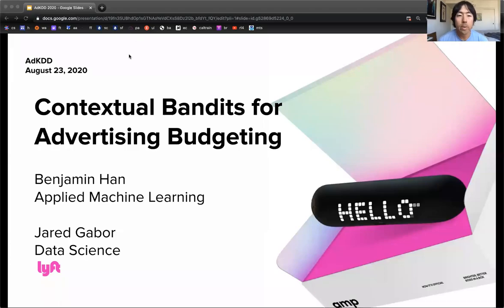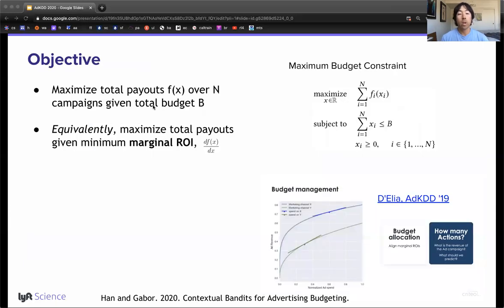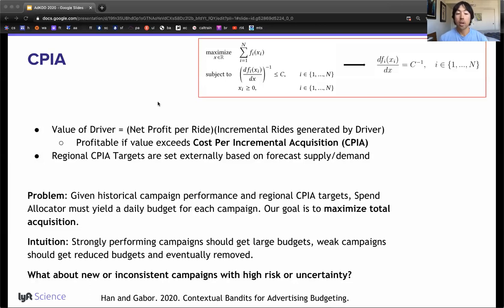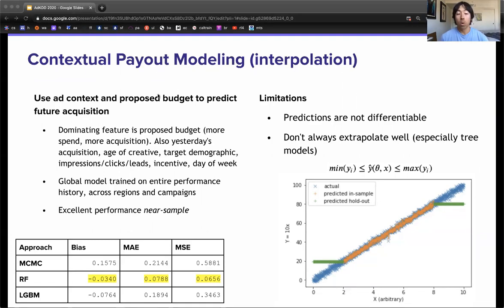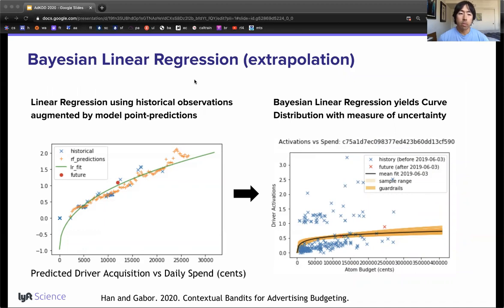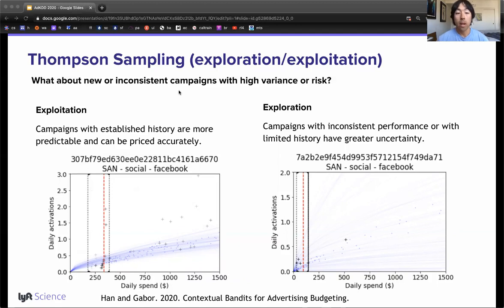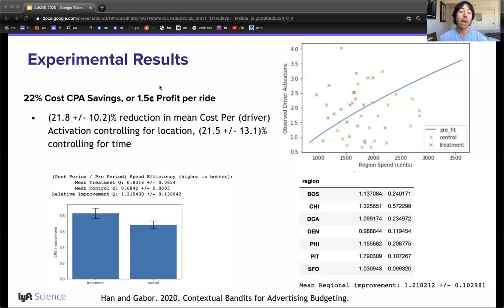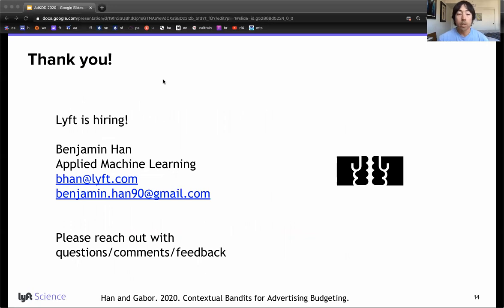AdKDD 2020: Contextual Bandits for Advertising Budget Allocation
ACM SIGKDD 2020, AdKDD Workshop

Contextual Bandits for Advertising Budget Allocation

Armed Bandits, Thompson Sampling, Semi-Supervised Learning,
 Bayesian Analysis, Portfolio Management